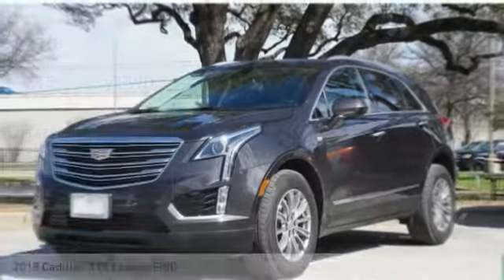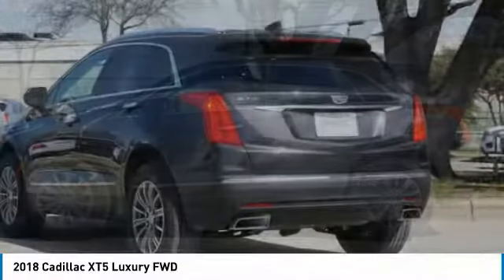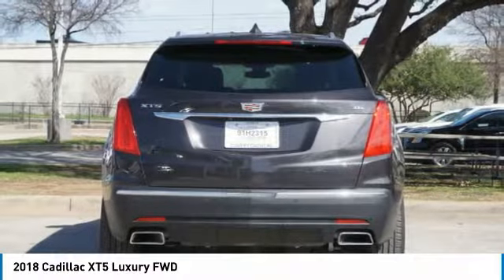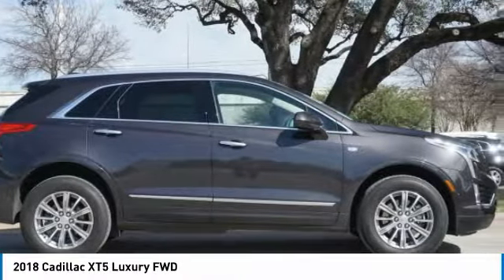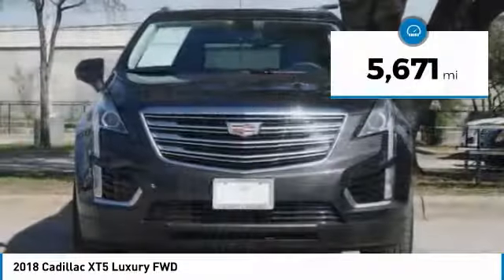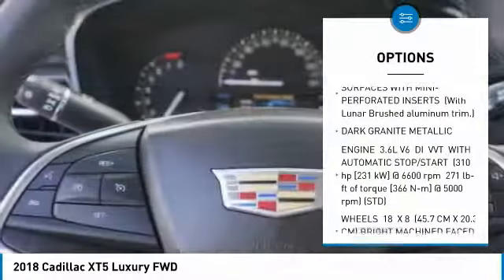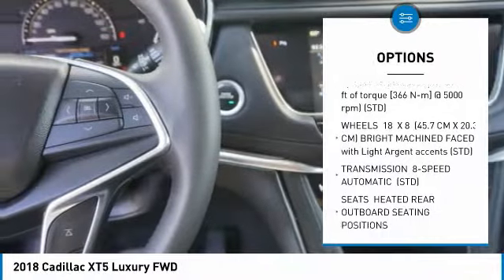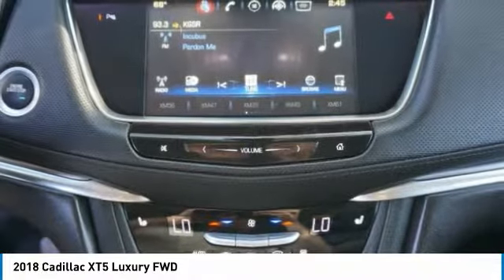2018 Cadillac XT5 X180013A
2018 CADILLAC XT5 Austin, TX
Stock# X180013A

Covert Cadillac
11750 Research Blvd Suite B

CERTIFIED PRE-OWNED! Limited protection for 6 years/100,000 miles from in service date* 172-point inspection by a Cadillac Certified Technician*24 hours Roadside Assistance*Courtesy Transportation*$50 Deductible & Fully Transferable.
*-Low Miles- * Backup Camera, Heated Front Seats, Sunroof / Moonroof, Satellite Radio, Panoramic Sunroof, Parking Assist, Blind Spot Assist, Remote Engine Start, Parking Sensors, Premium Sound System, Keyless Start, Rain Sensing Wipers, Multi-Zone Air Conditioning, Rear Air Conditioning, Automatic Headlights, Keyless Entry, Rear Spoiler, and Tire Pressure Monitors. This 2018 Cadillac Xt5 Crossover Luxury FWD is value priced to sell quickly! It has a great looking Dark Granite Metallic exterior and a Jet Black interior!